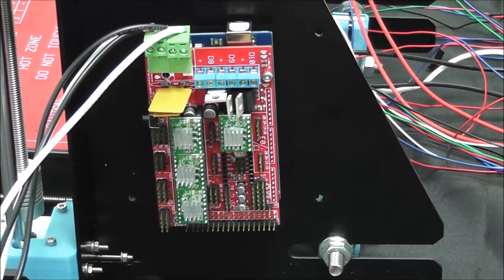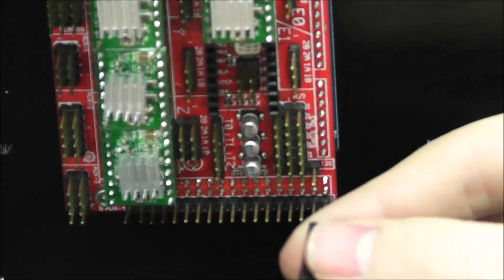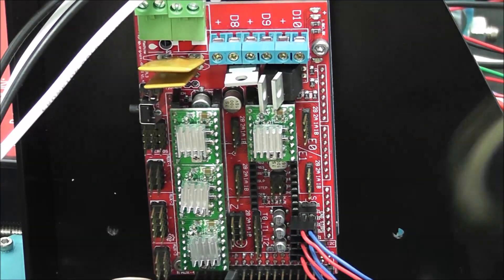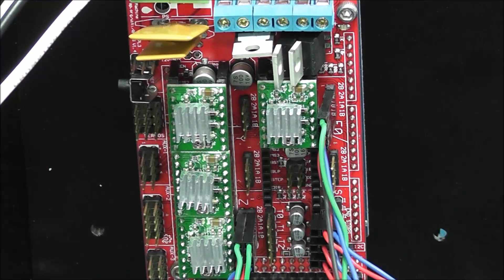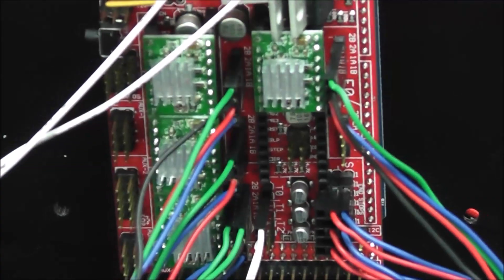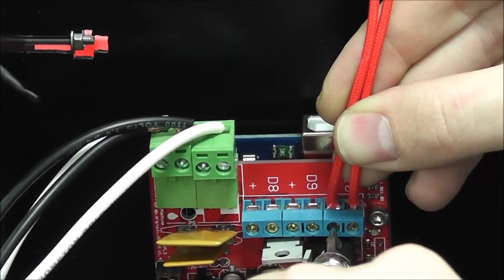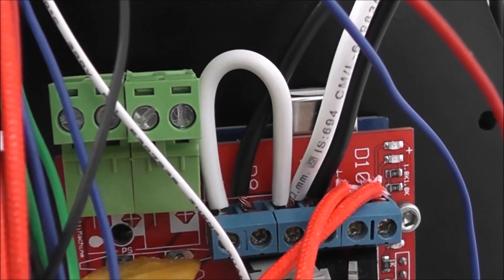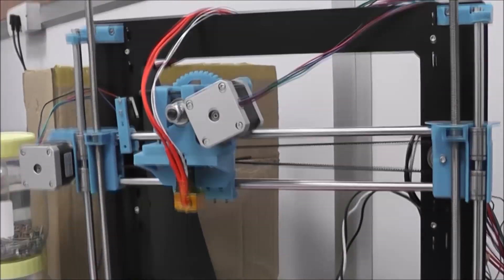RepRap Prusa i3 Assembly Guide p7 - Electronics Final - Additiveware International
End to the assembly of RepRap Prusa i3